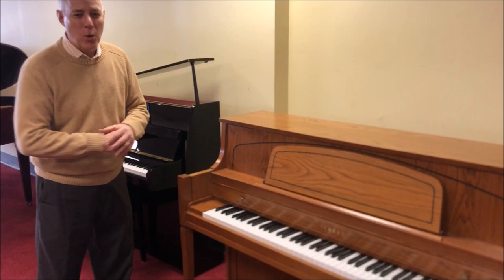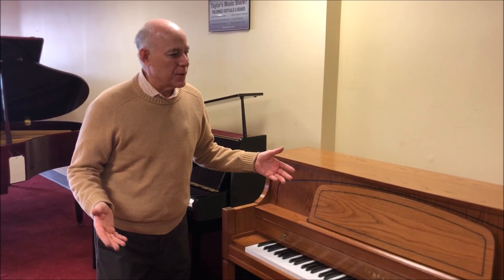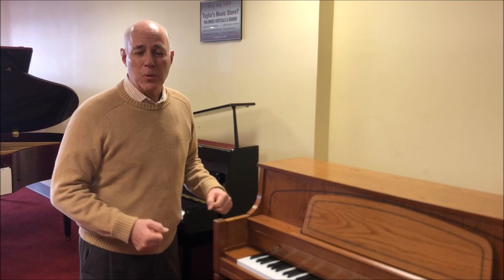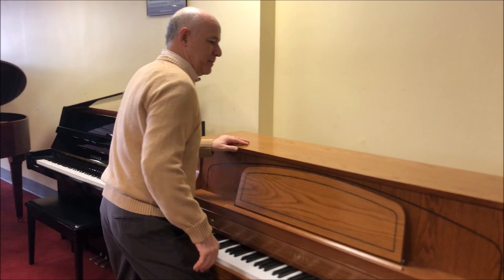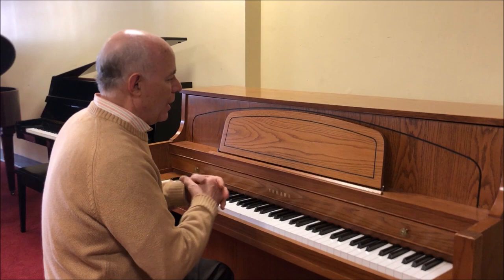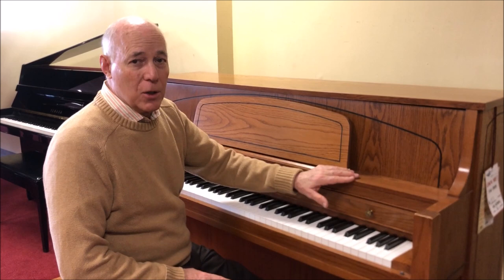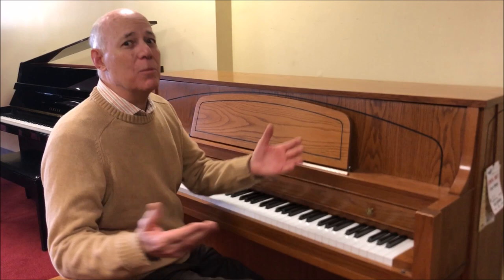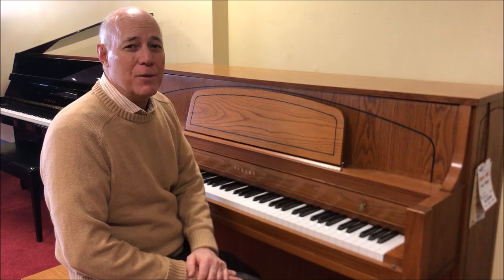Yamaha Oak Console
This 1989 Yamaha Oak Console is in beautiful condition. It has the height of a studio piano at 44” tall,so it has a big and powerful tone. This piano was made in the United States, when Yamaha owned and operated a factory for a brief period of time. It features Yamaha’s characteristically bright and bold tone, along with an easy action to play. It also has a "middle pedal practice mute" for playing quietly. We include our Certified, 25 step reconditioning, cleaning and sanitizing, matching bench, 3 year warranty and 1 free tuning in the home.